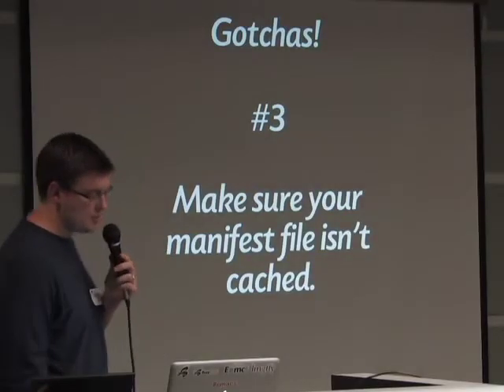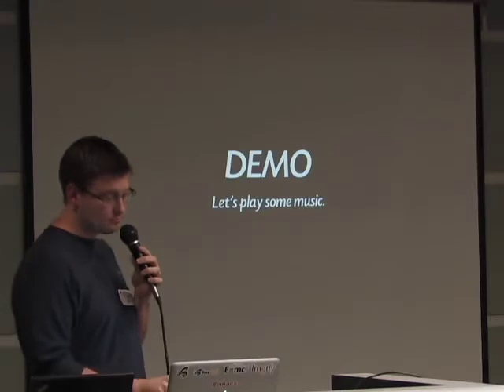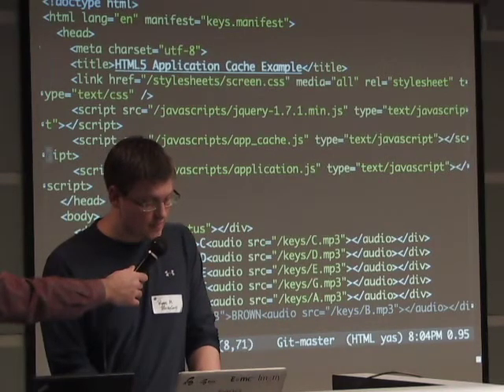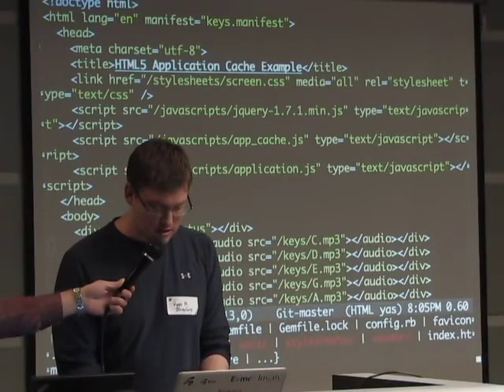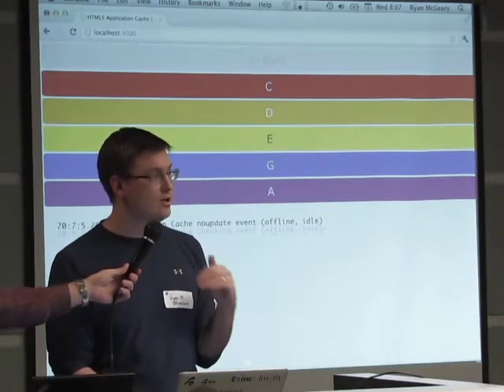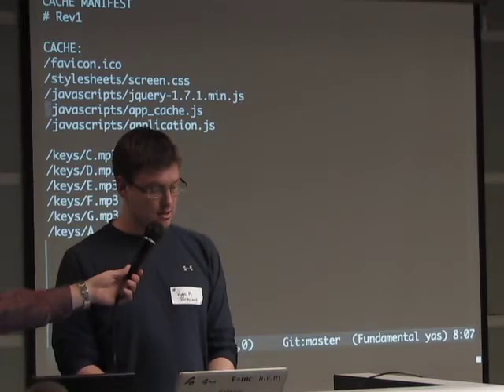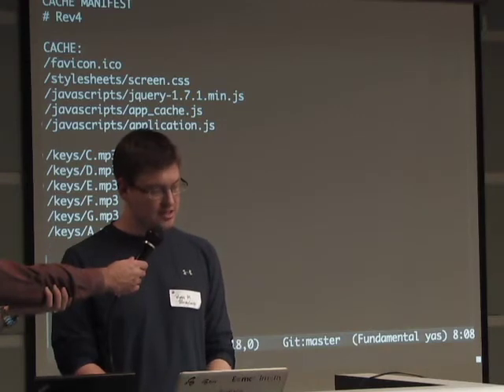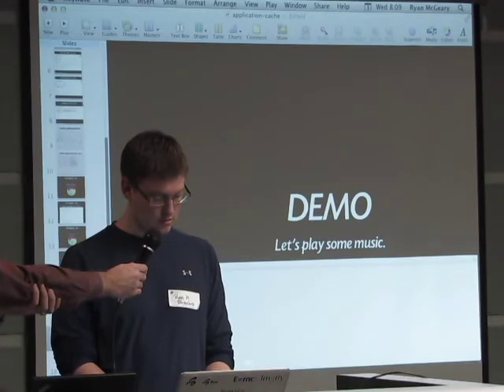Ryan McGeary pt 3